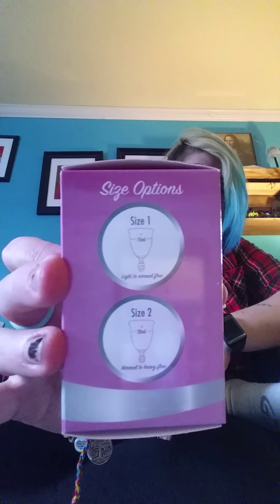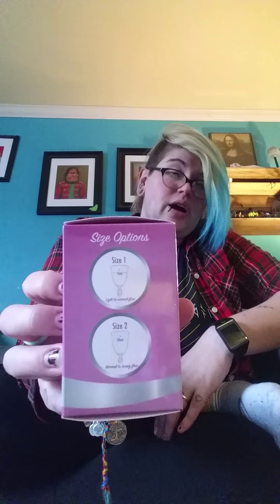Pixie cup review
I wasnt paid for this review. I did get the product at a discount for my honest review. I would bever give a positive review to a product that didnt deserve it.